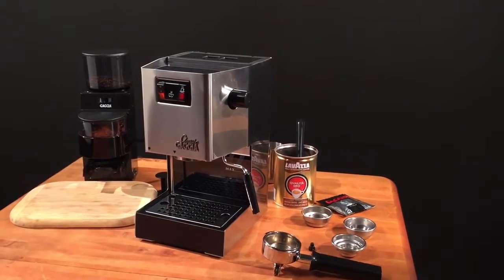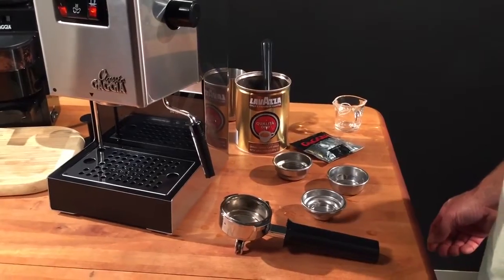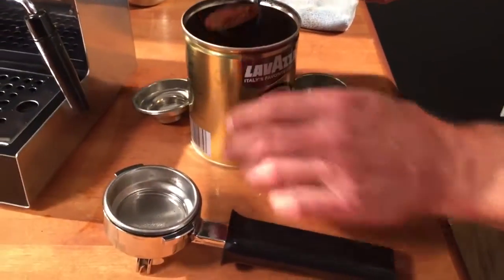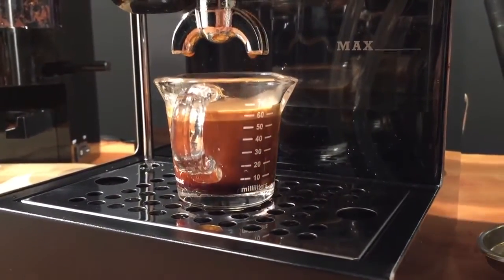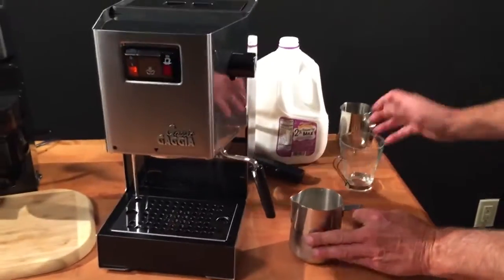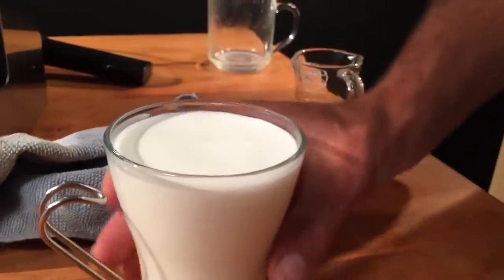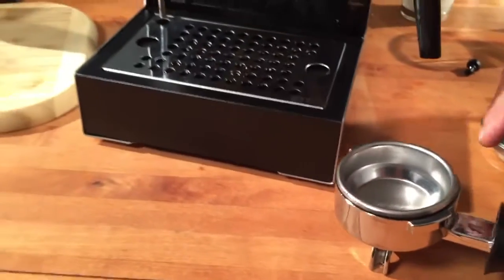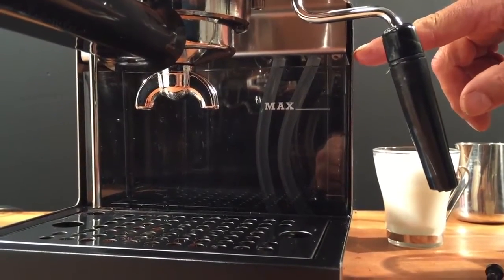New Gaggia Classic II 2016 Review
This vidoe will show you how to you use the New Gaggia Classic II 2016. You can purchase your brand new Gaggia Classic II custom modified